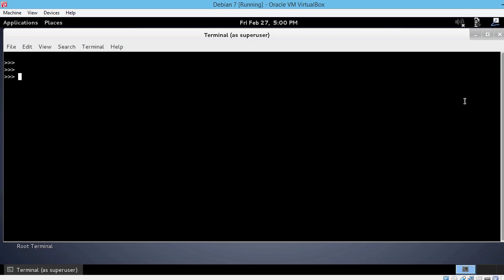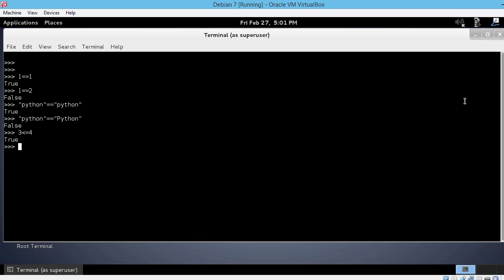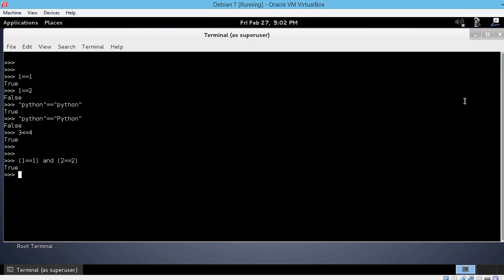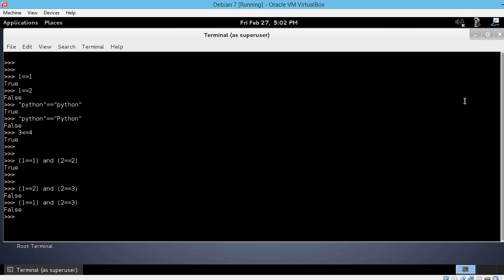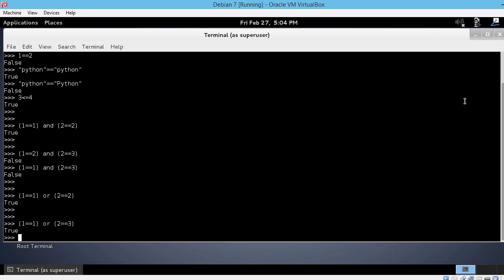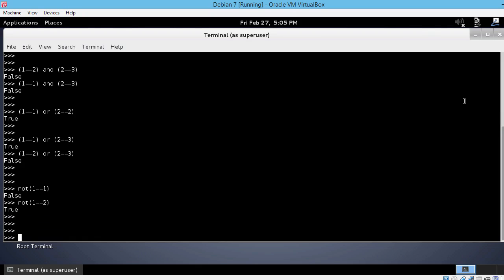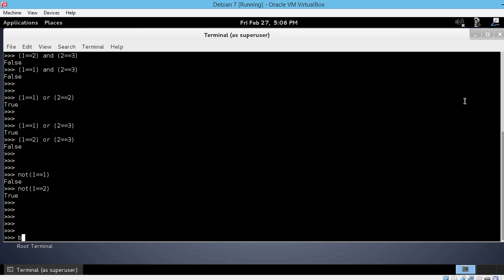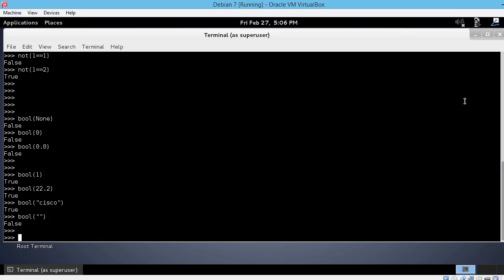Python Booleans and logical operators